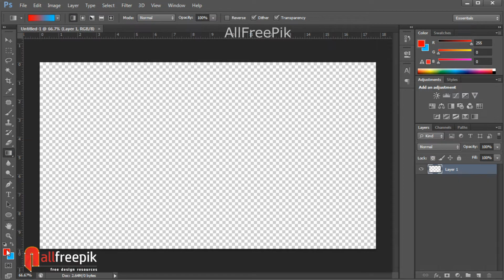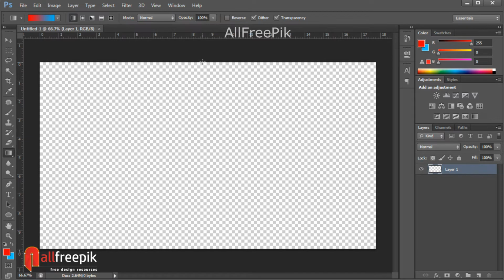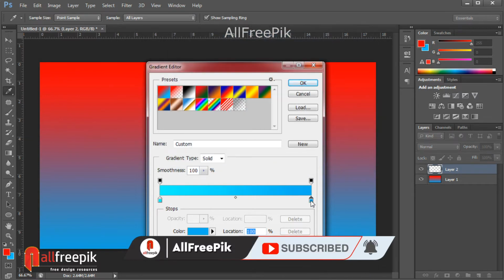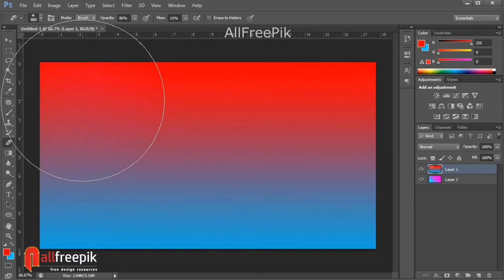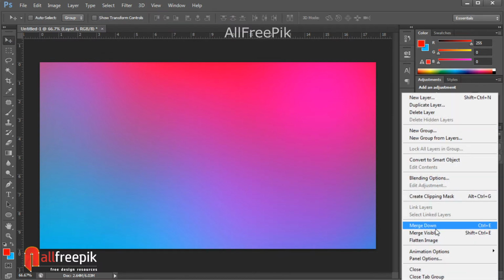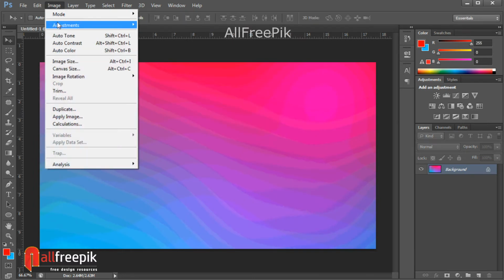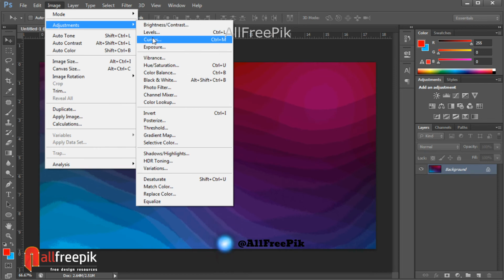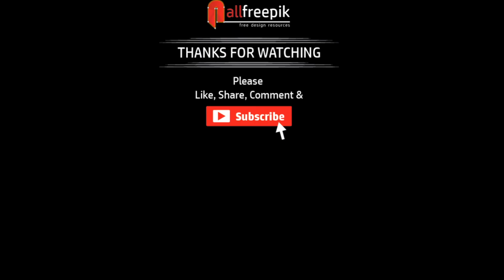Cover Background Design | Adobe Photoshop Tutorial | Abstract Background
Today, I am going to show you, “Cover Background Design | Adobe Photoshop Tutorial | Abstract Background”.
You can create this abstract texture background using Adobe Photoshop tools with my tips.  One of the easy ways, create abstract cover texture background in Adobe Photoshop.
Try yourself to make texture effects and see the final results, how do you getting.